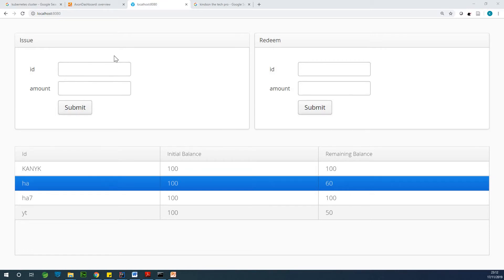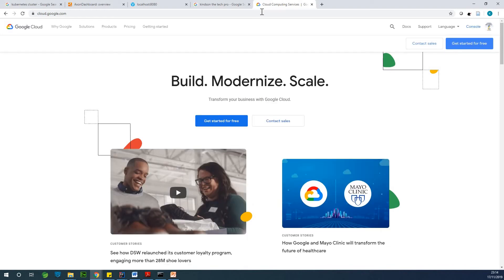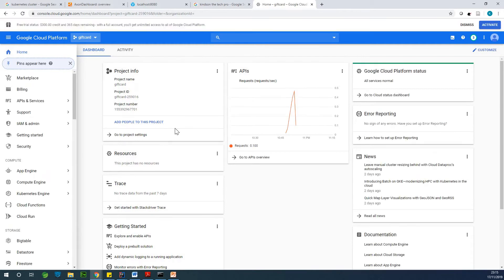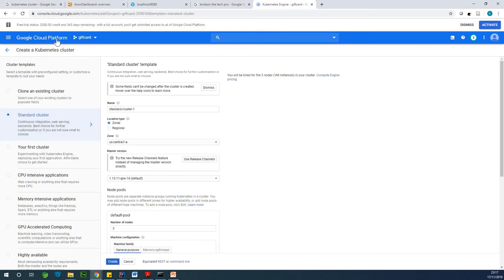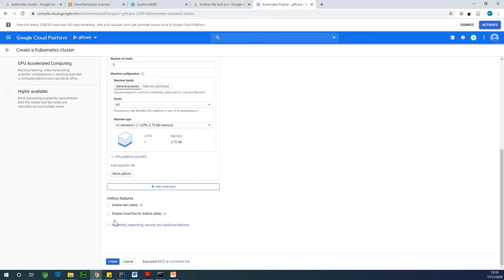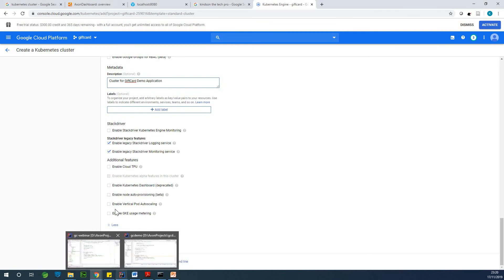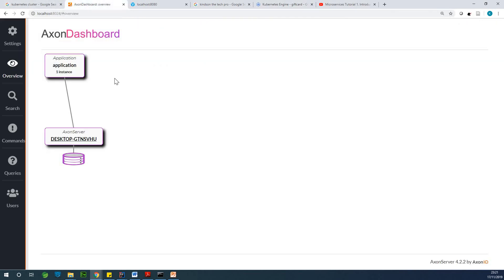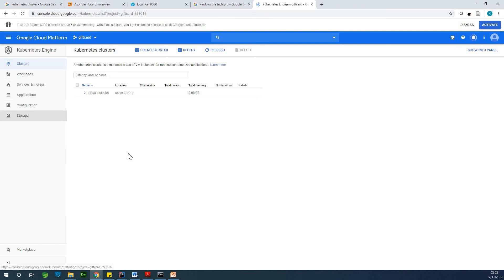How to Setup Kubernetes Cluster on Google Cloud (Step by Step)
This video explains how to set up Kubernetes Cluster on Google Cloud Step by Step.

In Google Kubernetes Engine, a clusters provides the functions needed to managed containerized application.